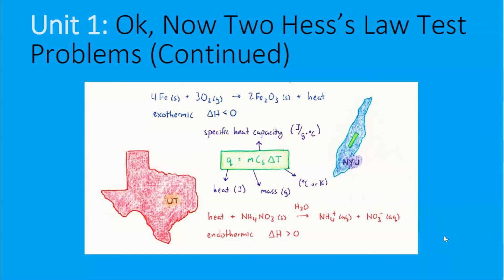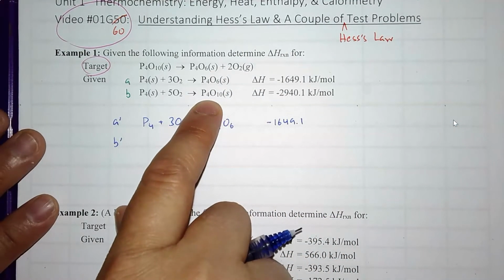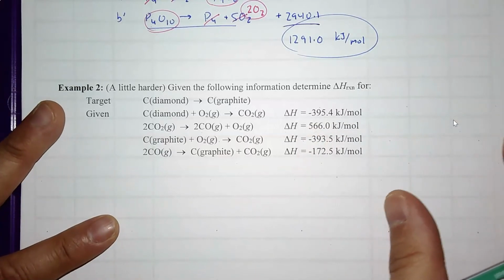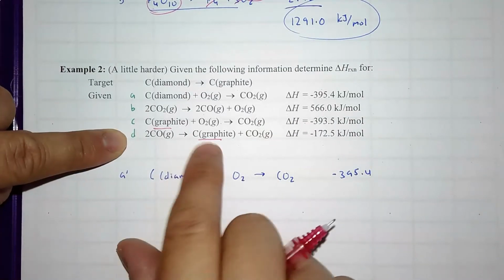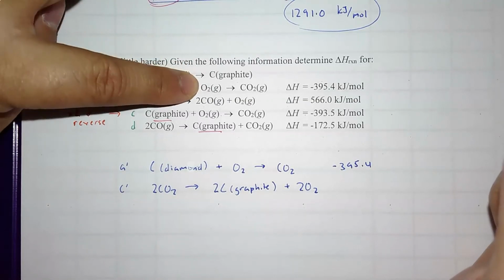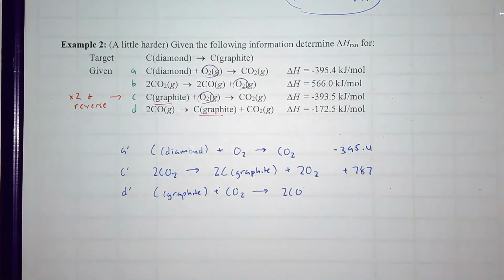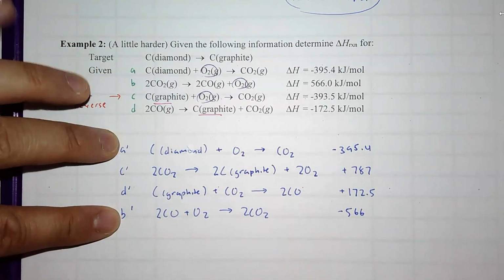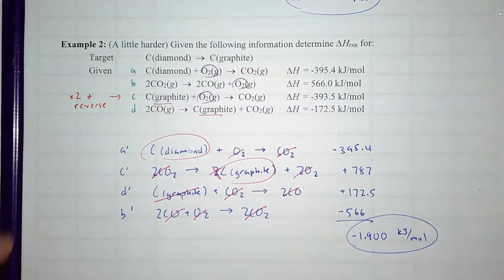Ok, Now Two Hess's Law Example Text Problems (Continued)